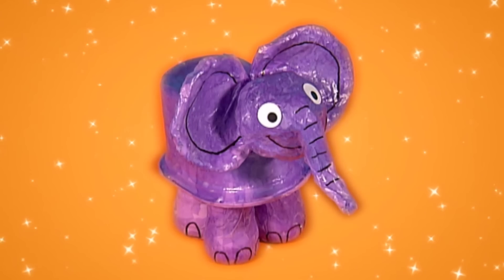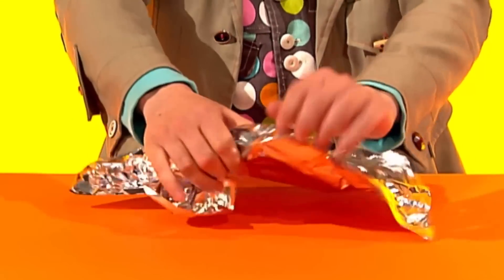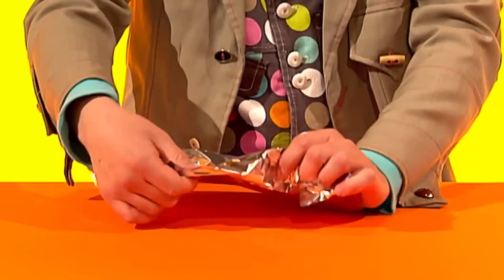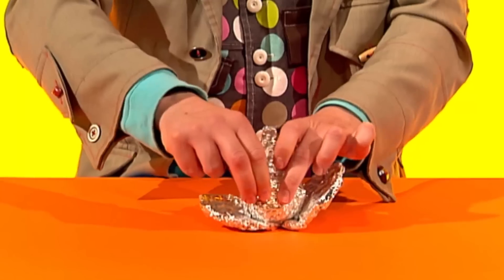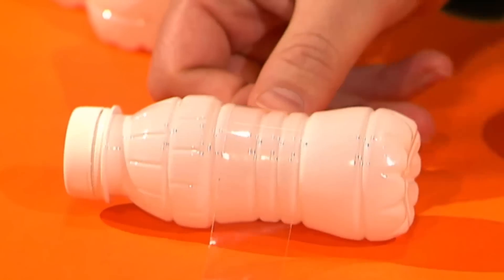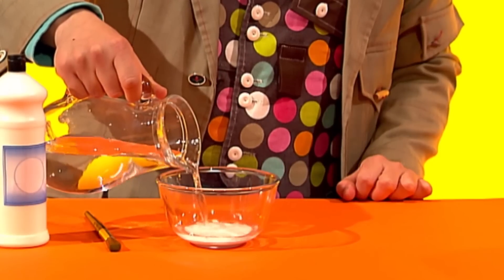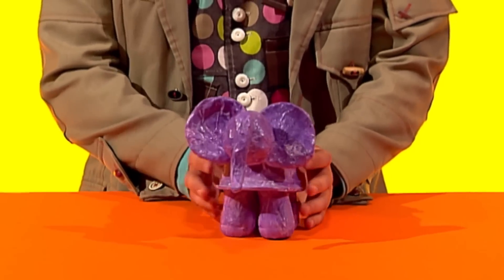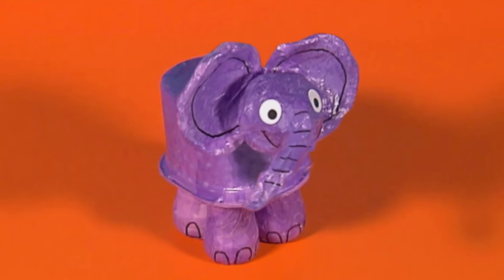Little Pink Elephant! | Mister Maker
Whilst his Mini Maker are busy making some awesome makes, Mister Maker shows you how to make your very own little pink Elephant!

► For more Make ideas and step by step instructions, go
► For all the latest Mister Maker news, follow him on Facebook and Twitter!